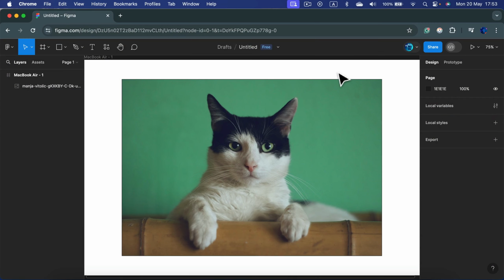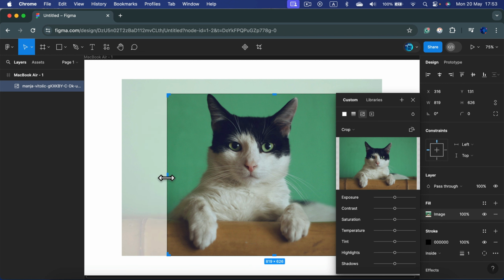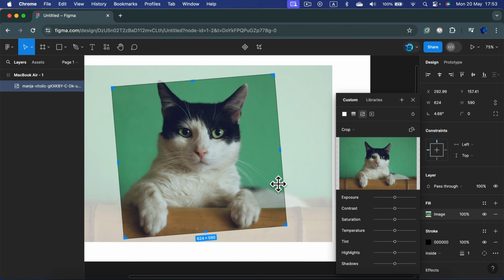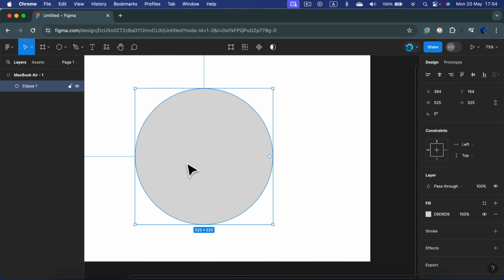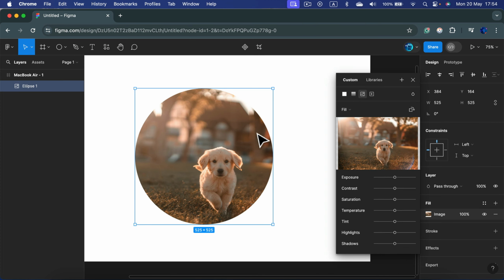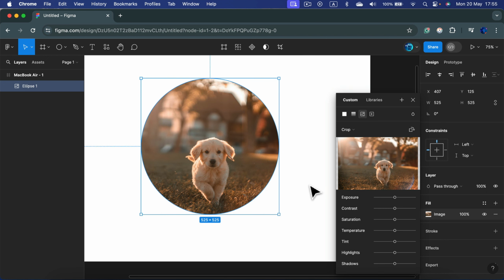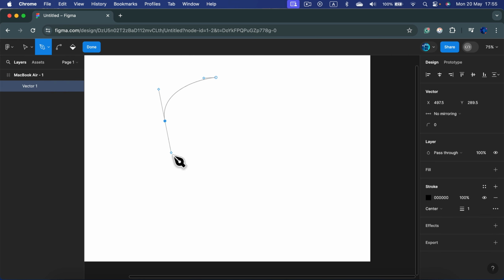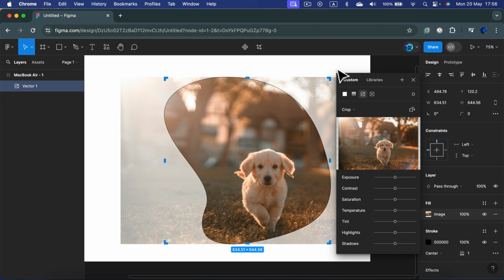How to Crop a Picture in Figma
Learn how to crop a picture in Figma with our easy-to-follow tutorial! This step-by-step guide will show you how to seamlessly crop images within your Figma projects. Discover how to use the crop tool, adjust the dimensions, and refine your image to fit perfectly into your design. Elevate your Figma skills and create visually stunning projects by mastering the art of cropping images. Watch now to enhance your design workflow!